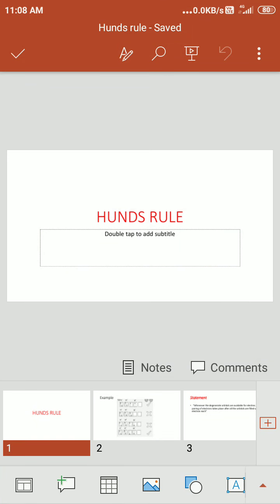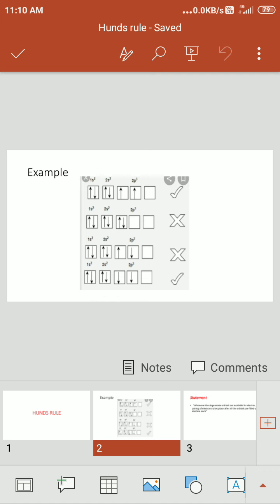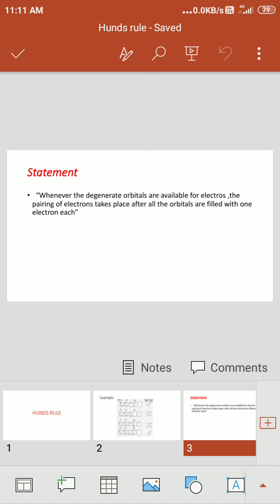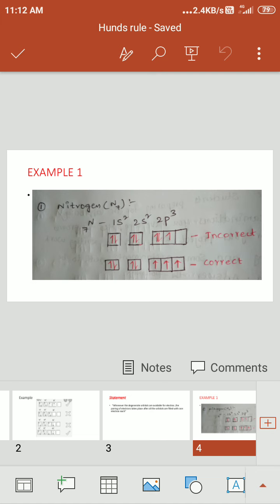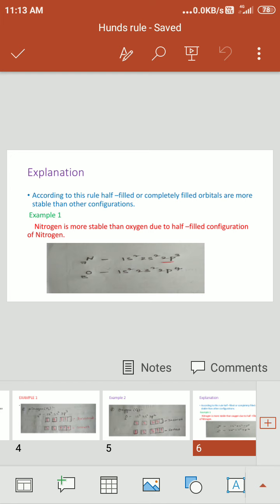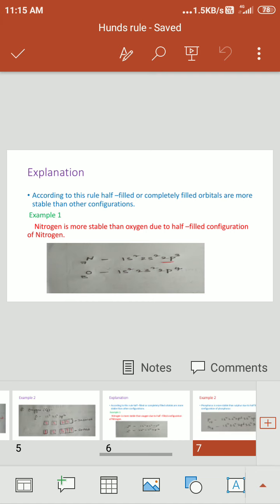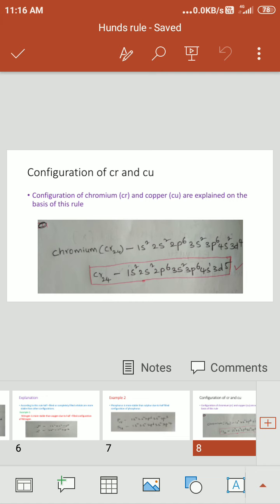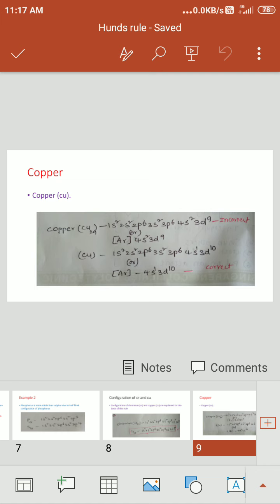Hunds rule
1 sem